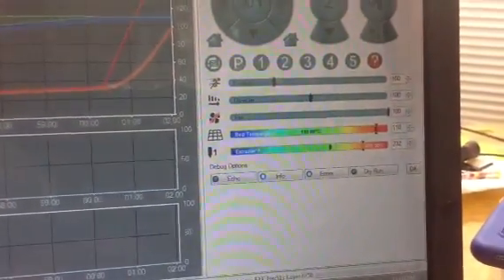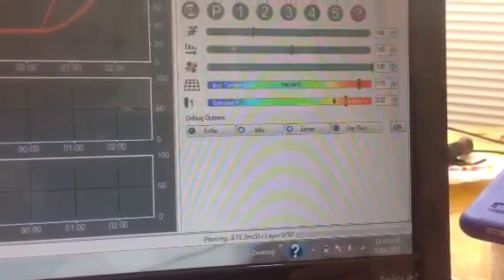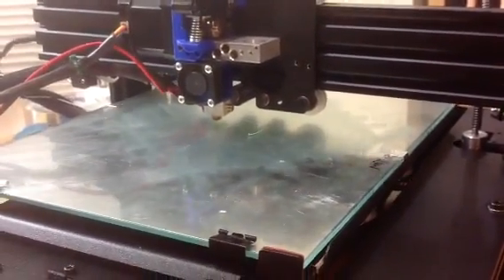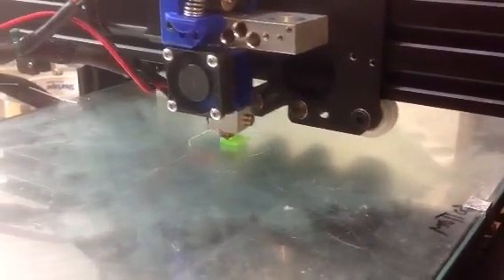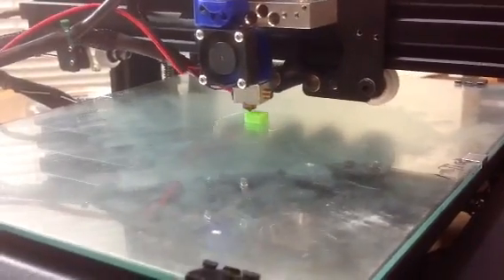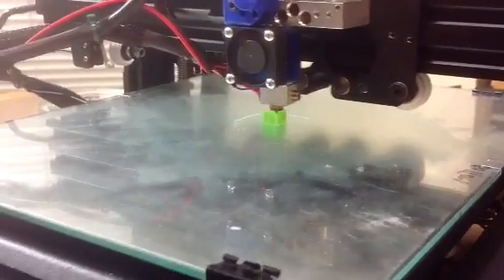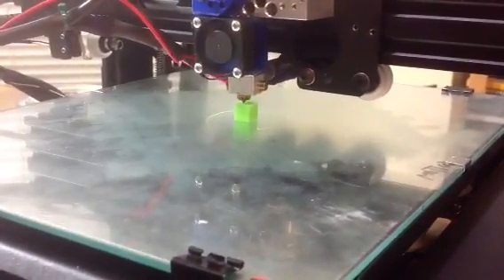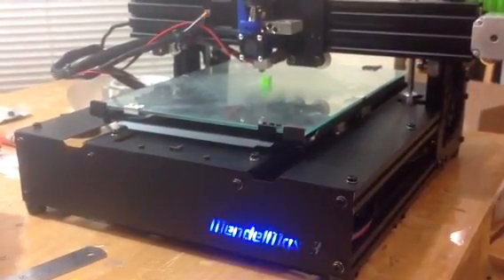First Print On A MendalMax 2 Converted To A MendalMax 3